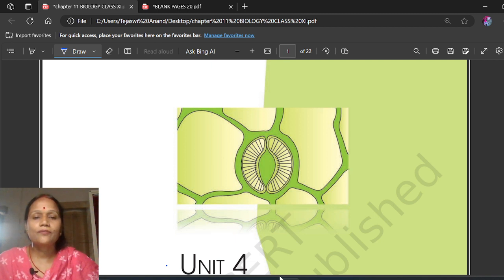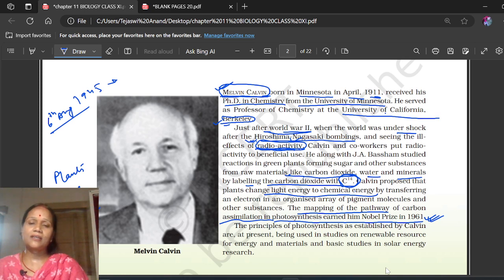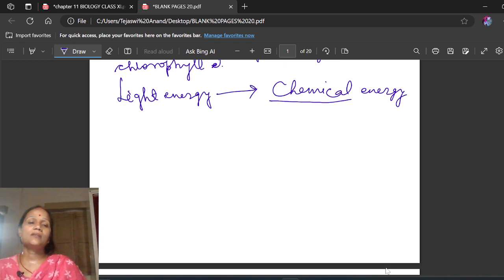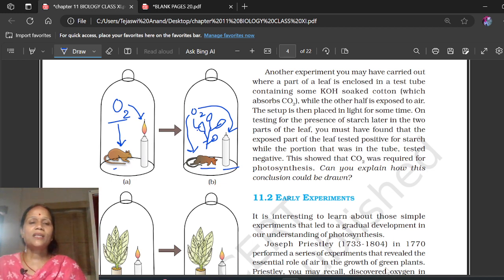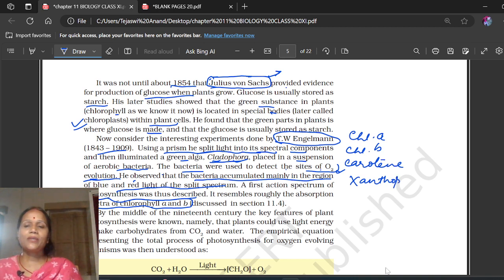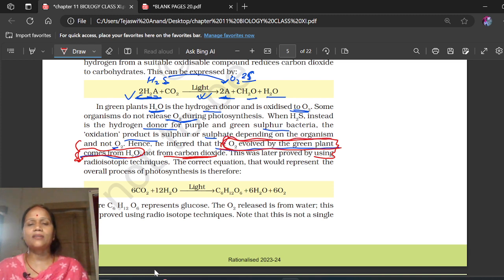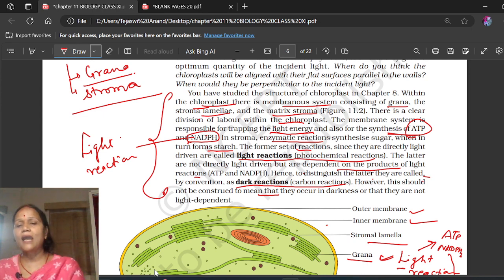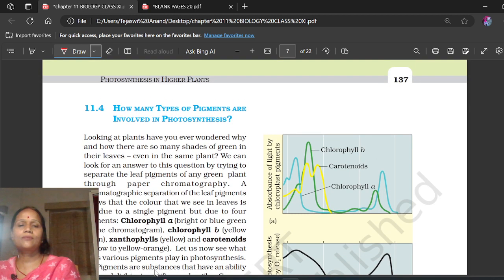Photosynthesis in Higher Plants | PART 1 | Biology | Class 11 | NCERT Explanation Series 2.0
All the students are requested to be ready with their NCERT class 11th Textbooks of Biology and a rough copy for making rough notes before class goes live. Alternatively, students can also keep their E-book of NCERT Biology handy.

TOPICS COVERED:
PHOTOSYNTHESIS: DEFINITION AND DETAILED STUDY